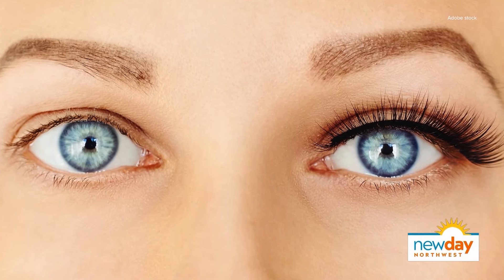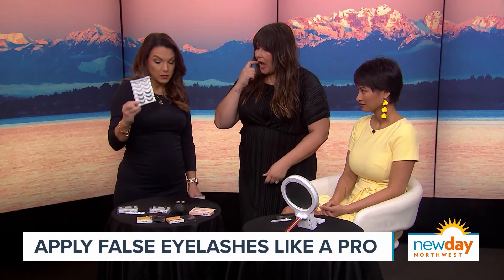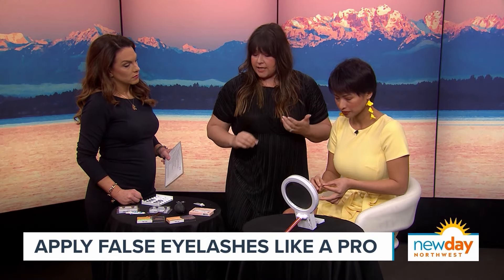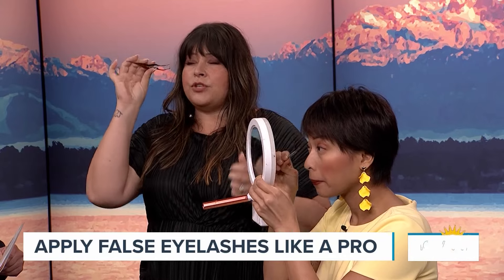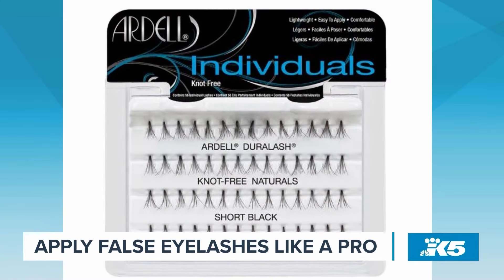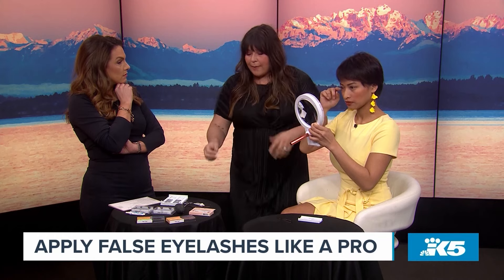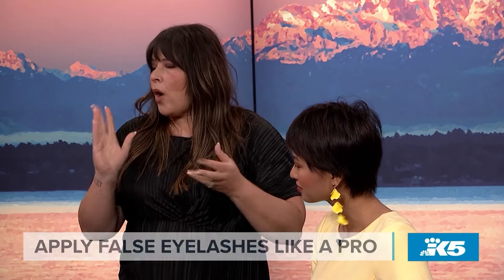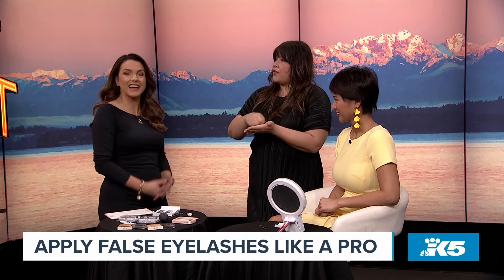How to apply false eyelashes like a pro - New Day NW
Hair and makeup artist Kelby Blosser gives a step by step guide to applying false eye lashes.